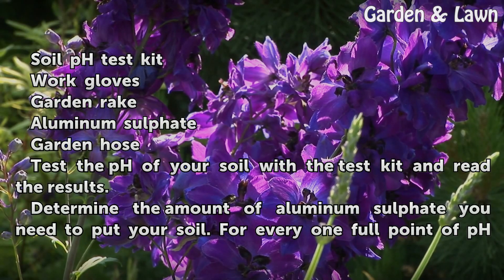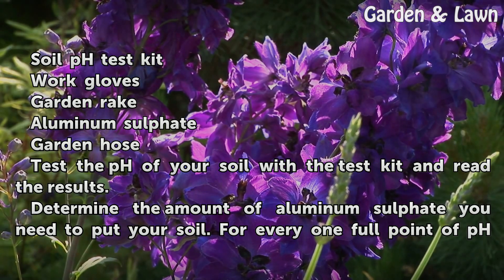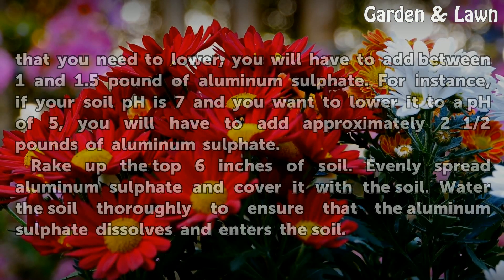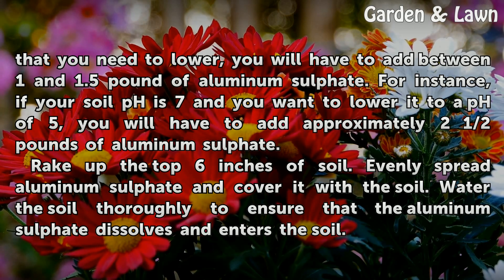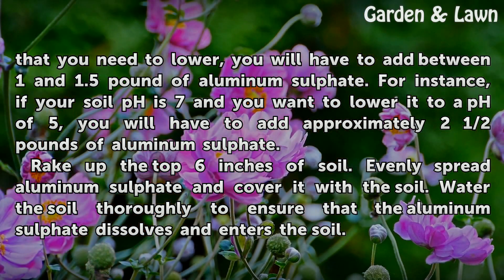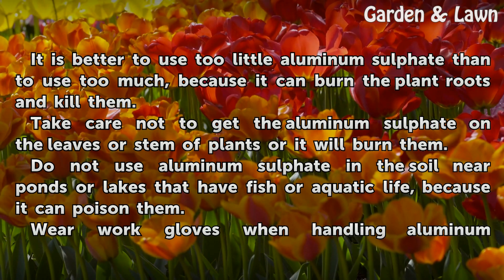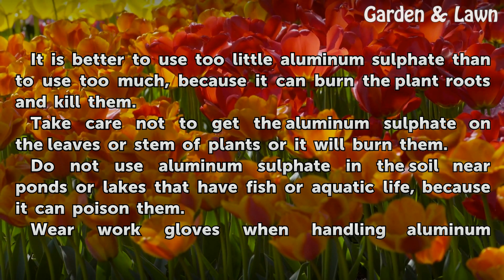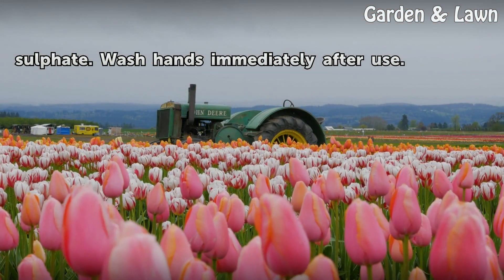How to Use Aluminum Sulphate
How to Use Aluminum Sulphate. Aluminum sulphate is used to lower the pH level of soil. Most plants typically thrive in a soil that has a pH between 6 and 7, which is slightly alkaline. However, some plants yield larger flowers or fruits when the soil is more acidic. You can safely use aluminum sulphate to lower the pH of your soil to increase yield...

Table of contents How to Use Aluminum Sulphate
Things You'll Need 00:48
Tips & Warnings 01:41